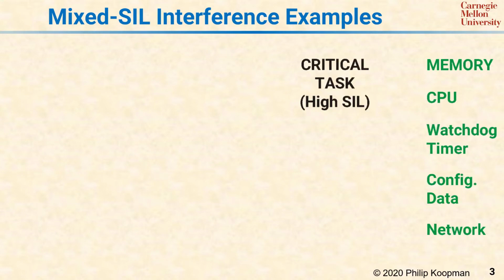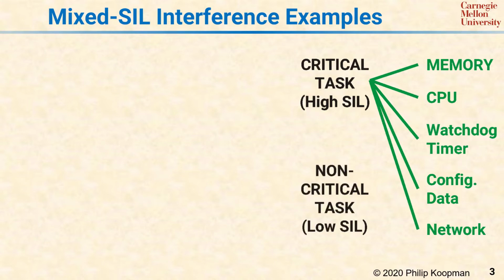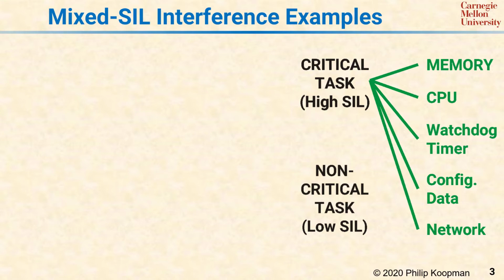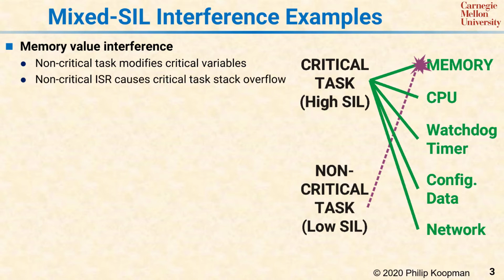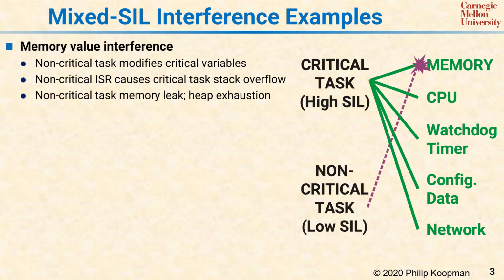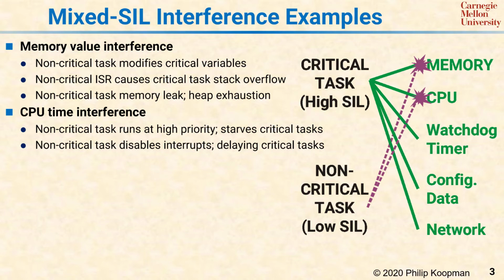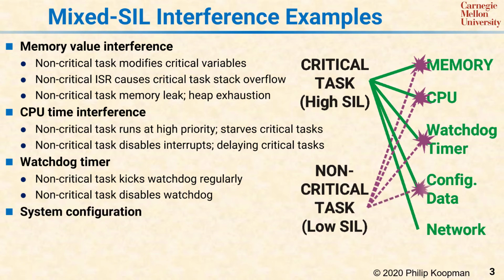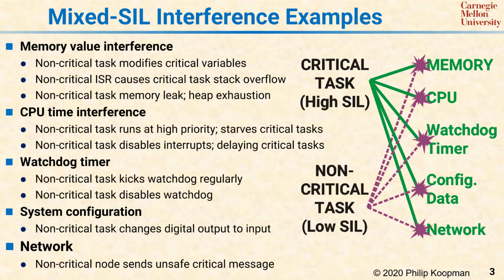L32 03 Mixed SIL Interference Examples